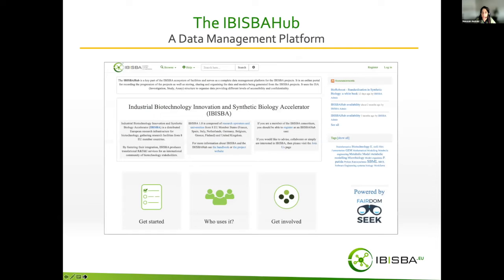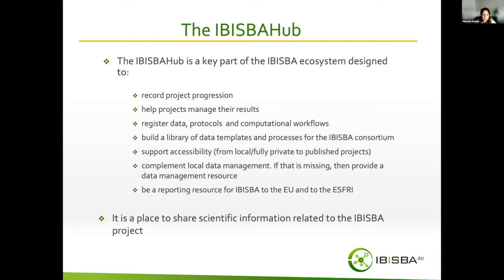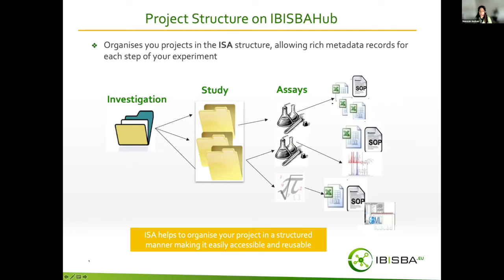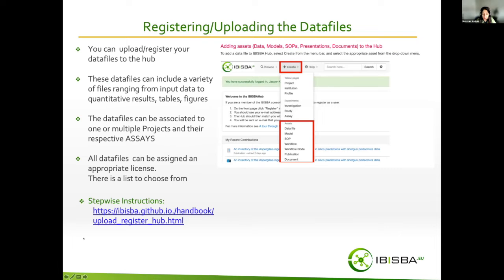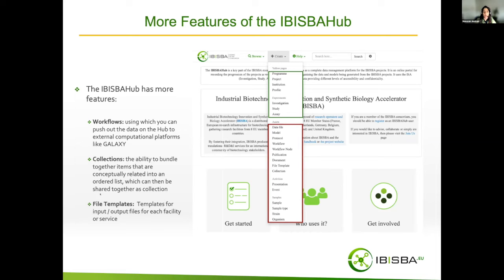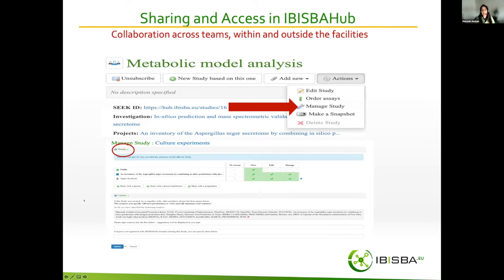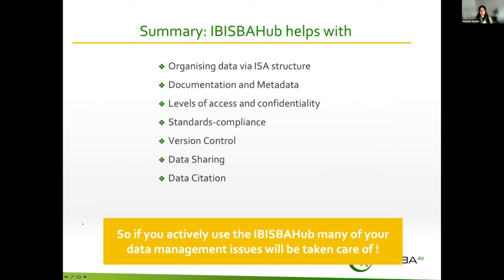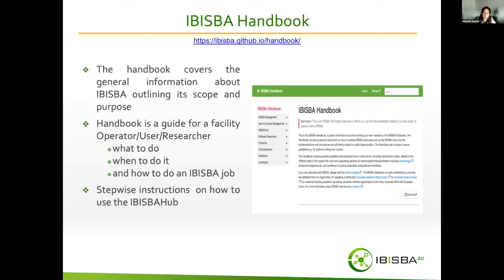The Aim of the IBISBAHub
Introducing the general purpose and usage of the IBISBAHub. Mention to the handbook as a user guide to the hub.